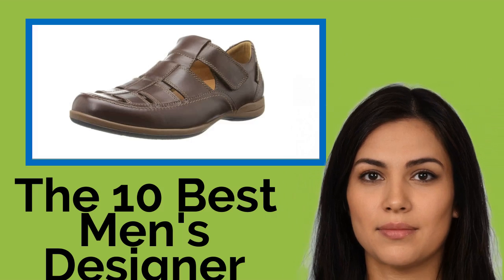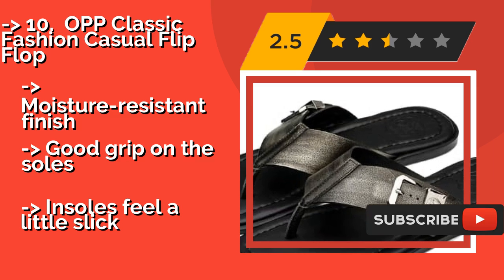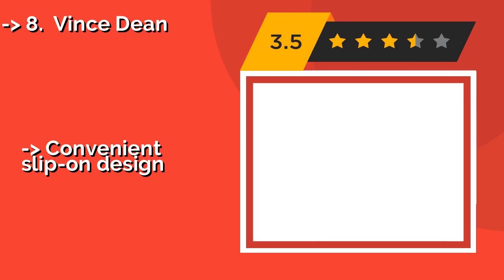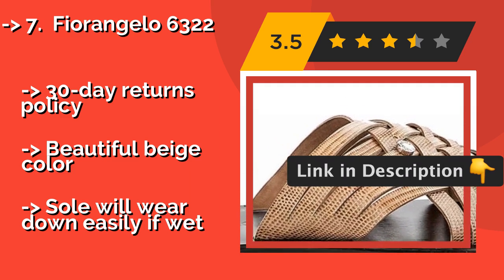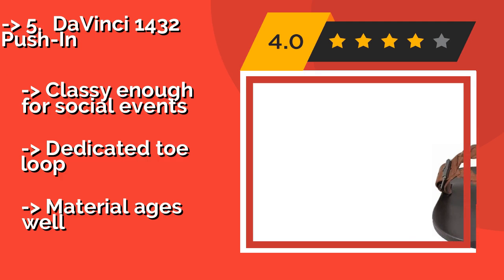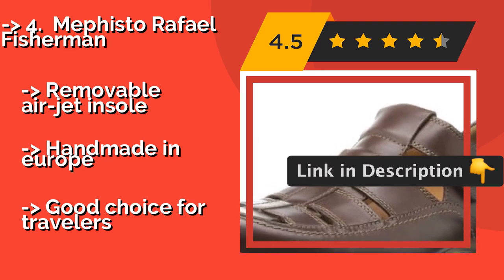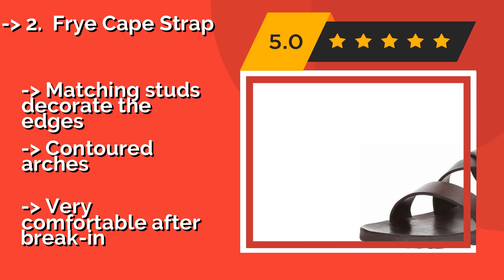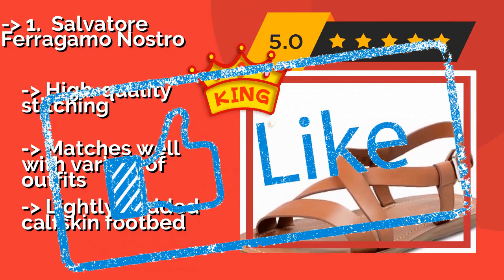👉 The 10 Best Men's Designer Sandals 2020 (Review Guide)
After 100's of customers and editors reviews of Best Men's Designer Sandals, we have finalised these Best 10 products:

👉 1 Salvatore Ferragamo Nostro
👉 2 Frye Cape Strap
👉 3 Fiorangelo 6011
👉 4 Mephisto Rafael Fisherman
👉 5 DaVinci 1432 Push-In
👉 6 Versace Greca Pool Slide
👉 7 Fiorangelo 6322
👉 8 Vince Dean
👉 9 Diesel Plaja Splish
👉 10 OPP Classic Fashion Casual Flip Flop